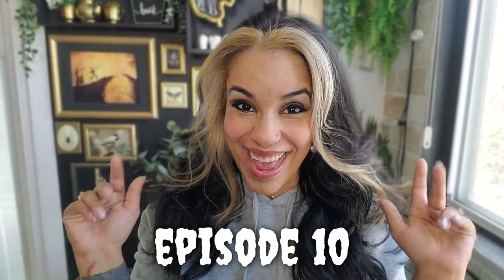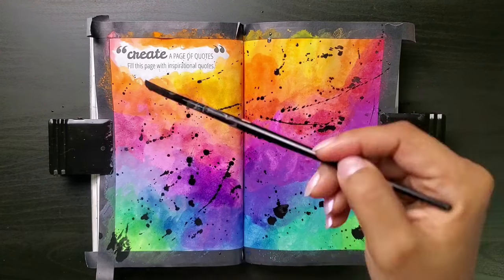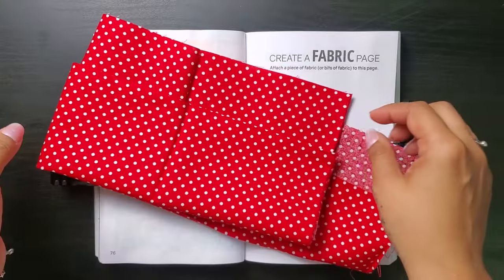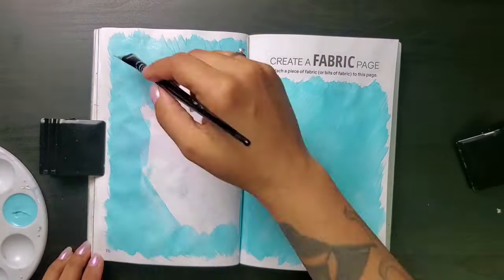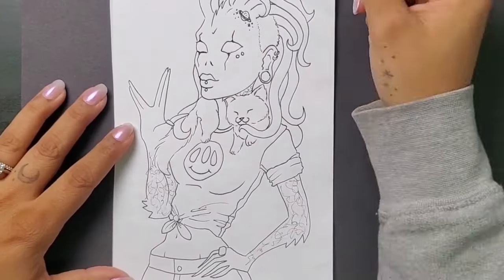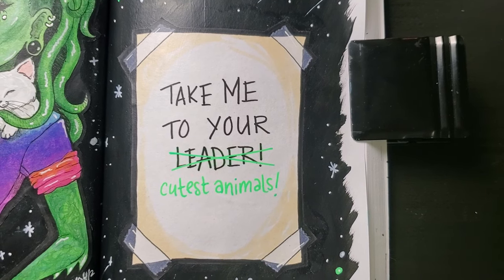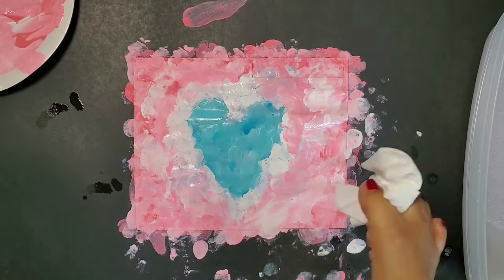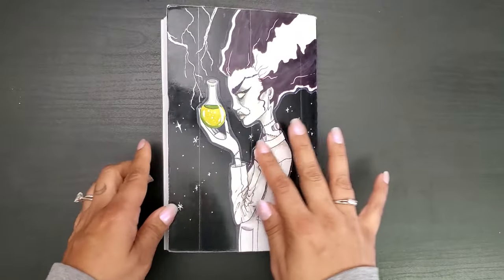Create This Book - Episode 10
This is Create This Book, Episode 10.

Come along as I tackle all three editions of the book by Moriah Elizabeth - Create This Book, Create This Book 2, and Create this Book 3! We're in for a long ride!

For Create This Book, Episode 10 I will be completing the following prompts : Create a Page of Quotes, Create a Fabric Page, Create an Alien, and Create a Challenge.

Links to Create This Book by Moriah Elizabeth on Amazon
Create This Book:
Create This Book 2:
Create This Book 3:

And if you comment which page(s) you like best, I know to make more art like that.

0:00 Intro
0:52 Create a Page of Quotes
4:24 Create a Fabric Page
7:37 Create an Alien
12:03 Create a Challenge
15:06 Recap & Outro